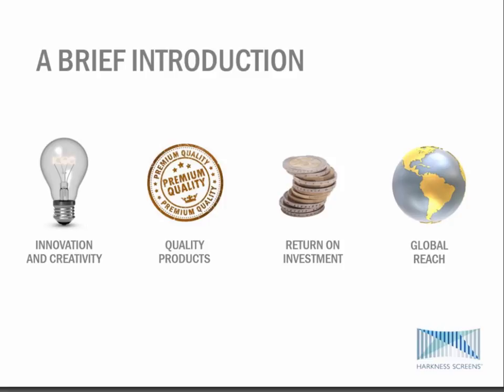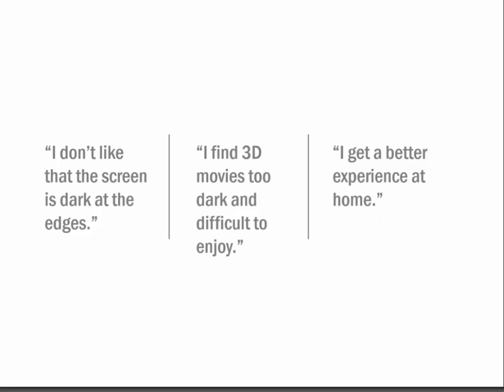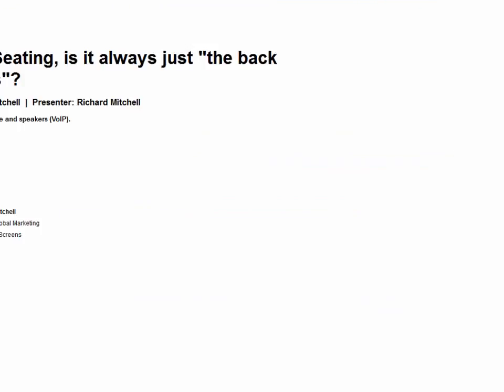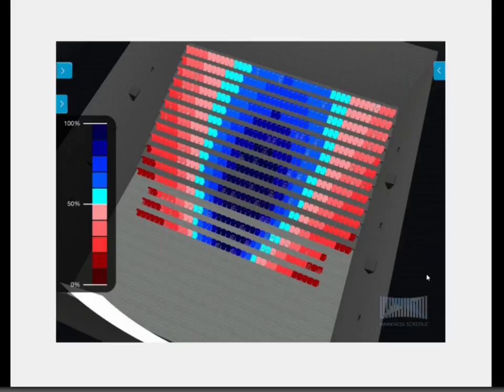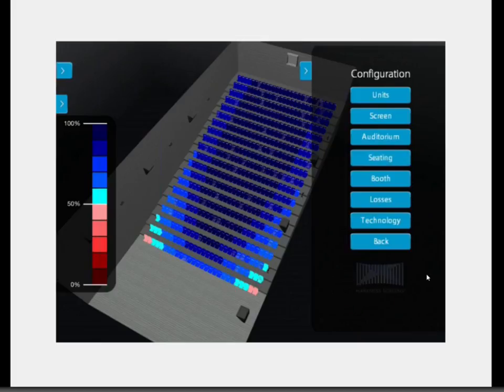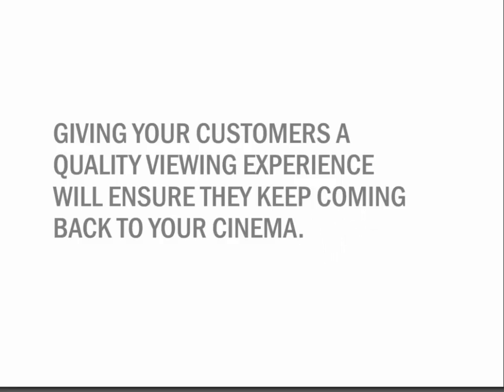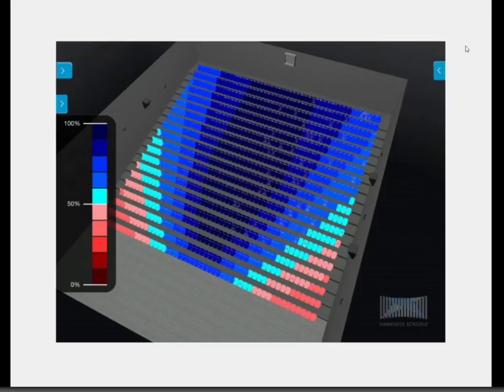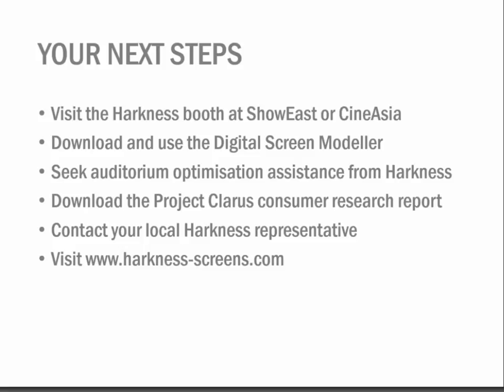Premium Seating; is it always just "the back three rows"?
A recording of a web seminar on 9th September 2014 by Harkness Screens.

During this FREE one hour web seminar you'll learn about:-

- Consumer pain points - what they like, what they dislike and what they feel would drive them to attend the cinema more often
- The impact from a business perspective of not addressing consumer concerns
- Why, from a technical perspective, consumers may be experiencing what they consider to be a disappointing visual performance
- Why from a visual performance stand-point current premium priced seating might not always be the best viewing experience in the theater
- How considered theater optimisation might improve viewing performance for all seats in the theater
- Potential new seating pricing models, how these might drive increased revenue, increase overall ticket sales and in turn, concession sales.